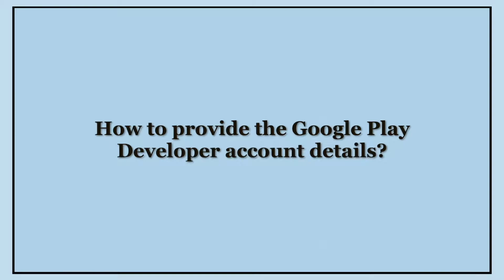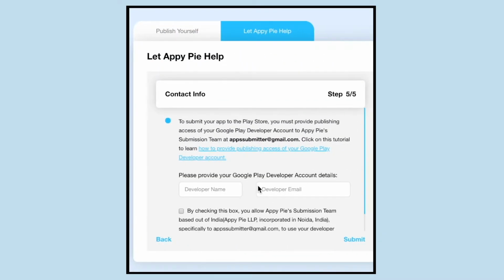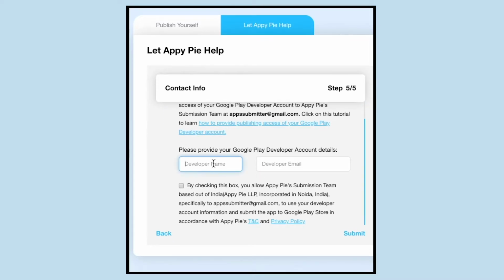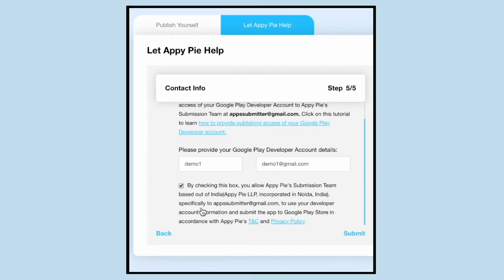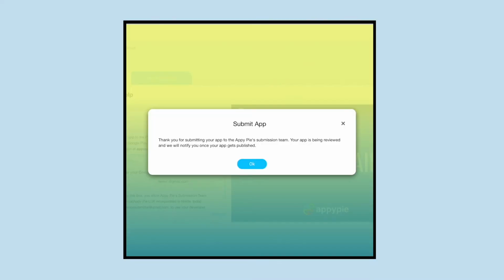How to provide the Google play developer account details?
In this tutorial we will tell you how  to provide the Google play developer account details.